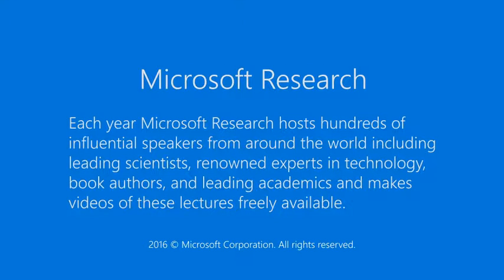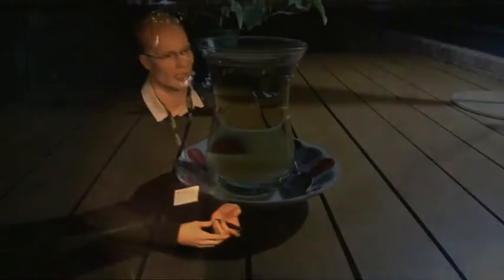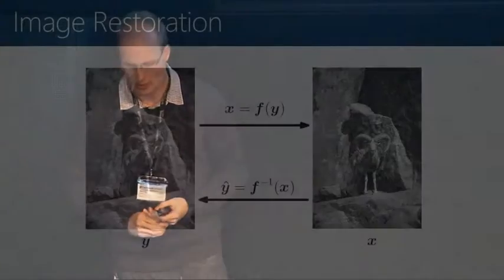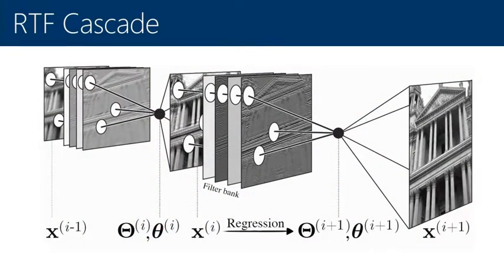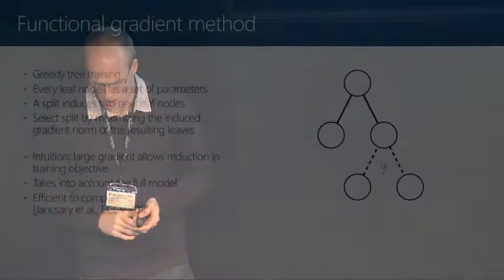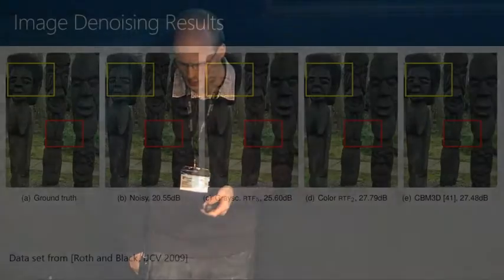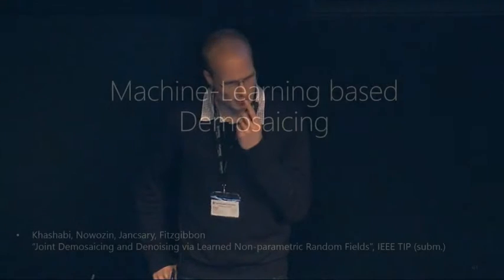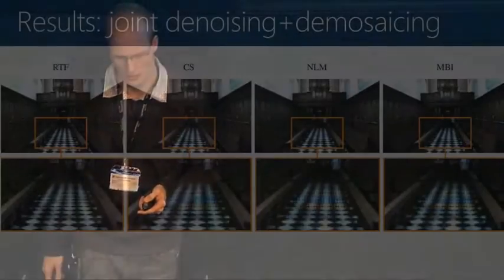Discriminative Models for Denoising, Deblurring, and Demosaicing